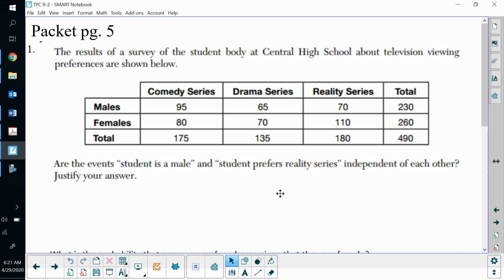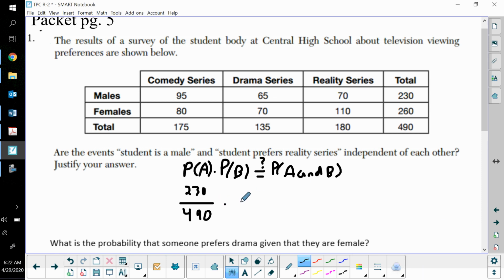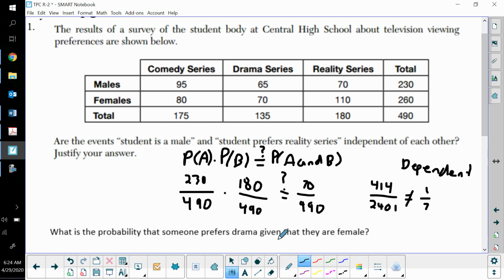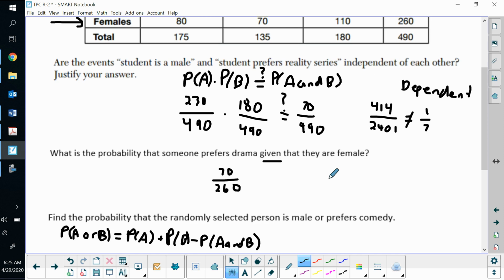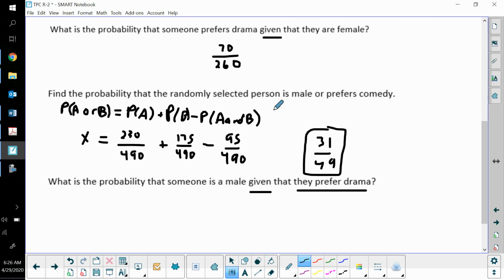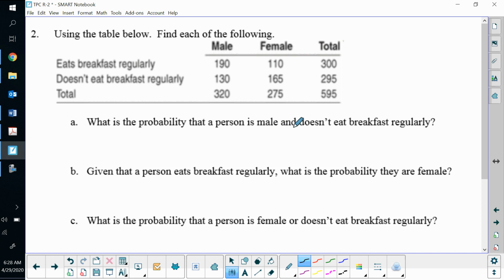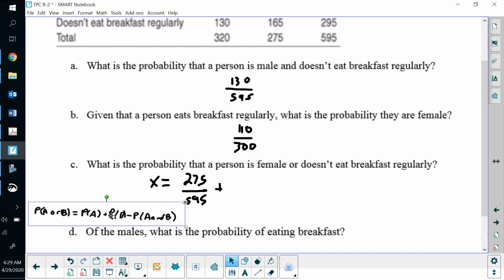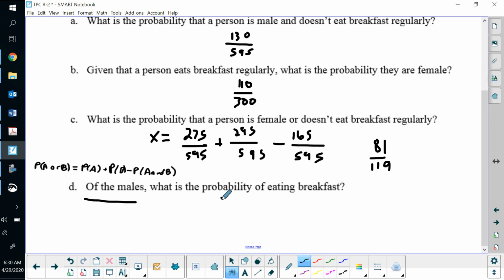Pre Calc with Stats Task 31